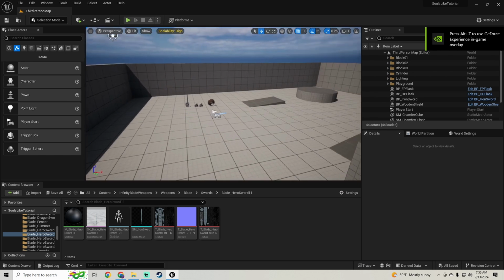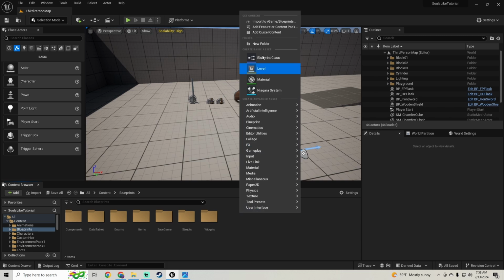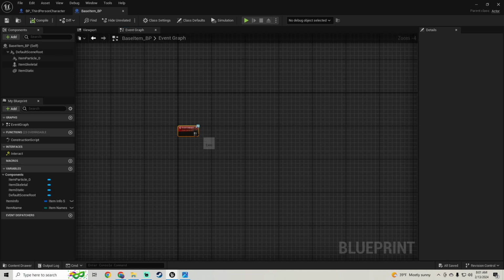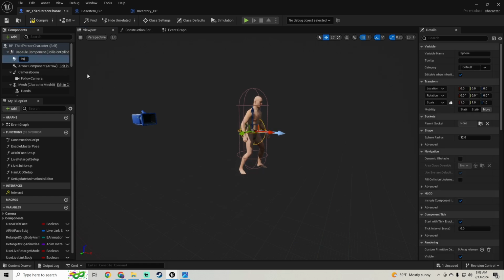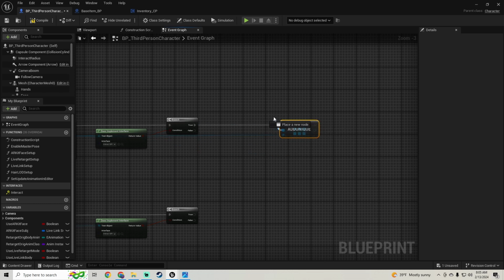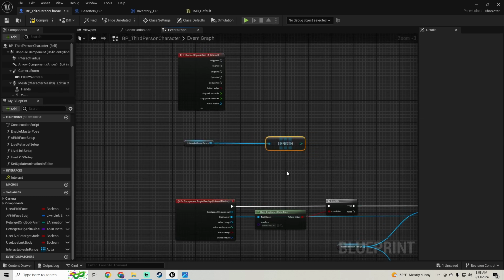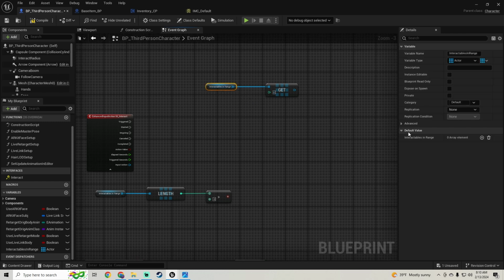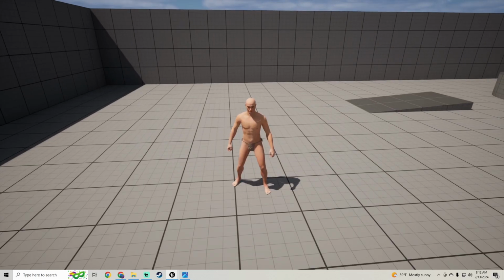Souls Like Tutorial Part 98 | Inventory Part 9 Interacting With Items | Unreal Engine 5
0:00 - Intro
0:15 - Adding Collision To Items
1:04 - Interact Input Action
2:31 - Interact Interface
7:10 - Interacting With Items
15:40 - Outro